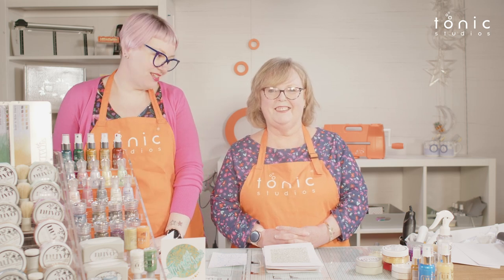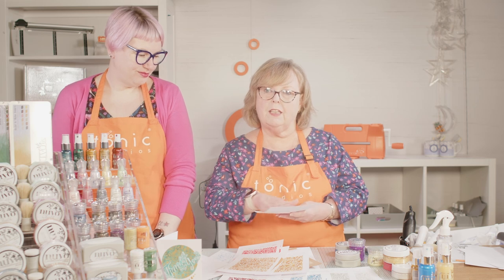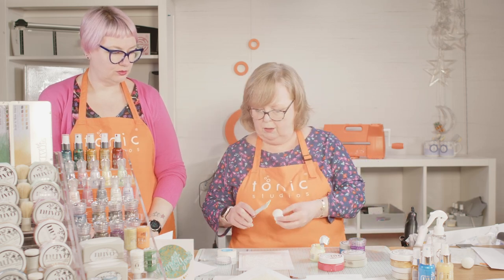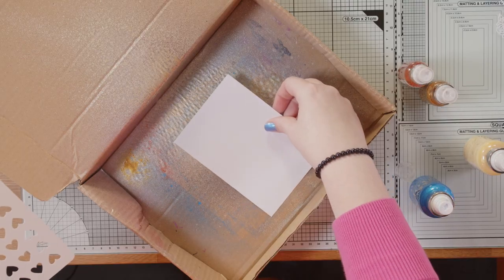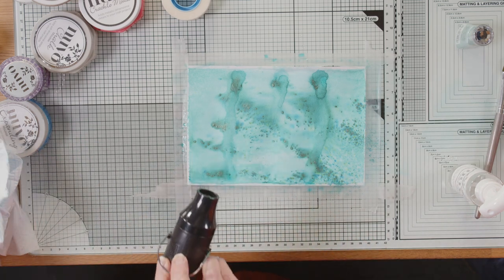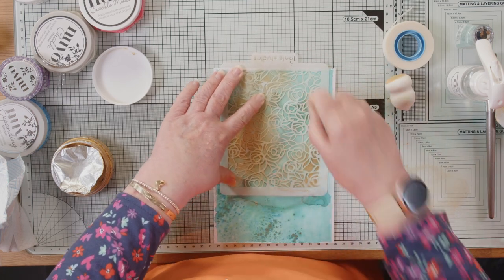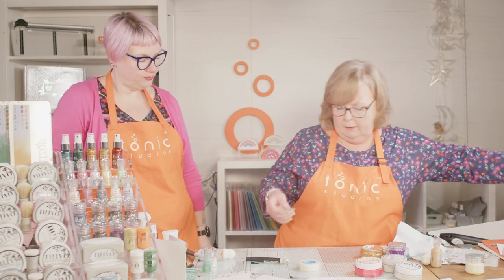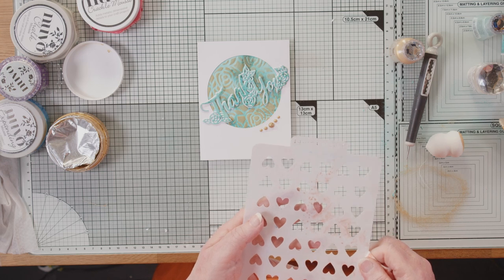Tonic Tutorials - How to Create Card Backgrounds with Nuvo Products | Tonic Studios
Have you wondered about the difference between Nuvo Embellishment Mousse and Nuvo Glimmer Paste? Would you like to know how best to apply Shimmer Powder or Mica Mist? Are you confused about the different Nuvo products and how best to create eye-catching backgrounds for your cards and memory books with them?

Join Alison and Leo in this Tonic Tutorial as they answer all these questions and more, and show you how to turn your beautiful backgrounds into a stunning card.

In this video:
00:00 – Intro
01:28 – What's the Difference Between Nuvo Mousses and Pastes
15:25 – Nuvo Mica Mist and Sparkle Spray
14:40 – Applying Mousses with a Spatula and a Sponge
20:36 – Card Blanks – Making Blanks from A4 / US Letter Cardstock
24:51 – How To Apply Sparkle Spray and Mica Mist
37:10 – Alison Creates a Layered Card Background with Shimmer Powder
48:28 – Using the Background To Create A Card
01:06:57 – Wrap Up

What tutorials would you like to see us cover next?

Tag us in your makes @tonicstudios on Instagram, or join our Facebook group and be part of our crafty community.

We’ve always got so much going on across social media to join in with, so follow us across our platforms listed below for demonstrations, competitions, and lots of fun.